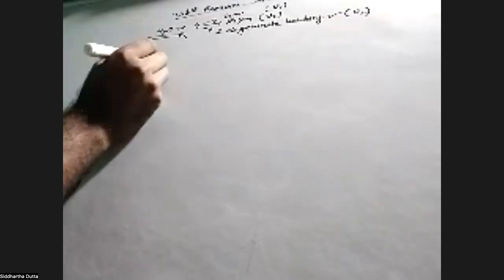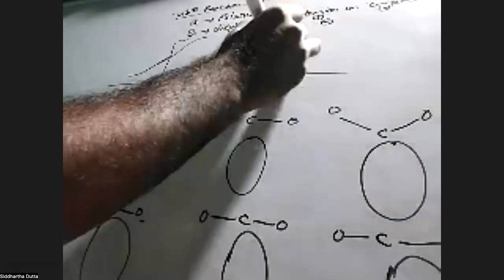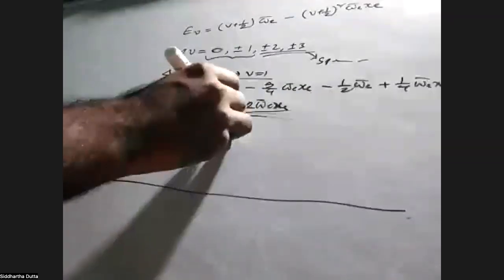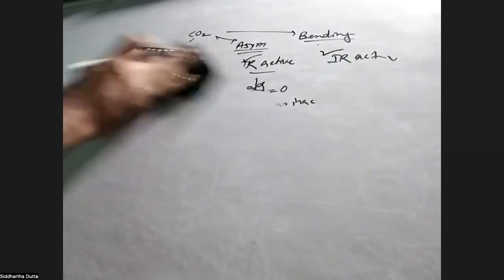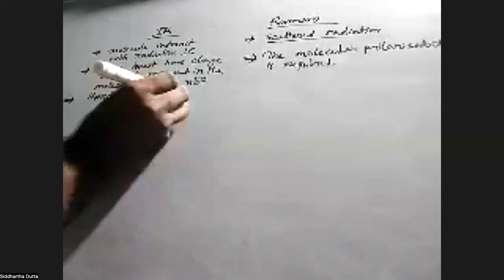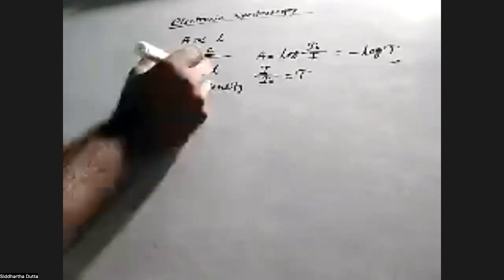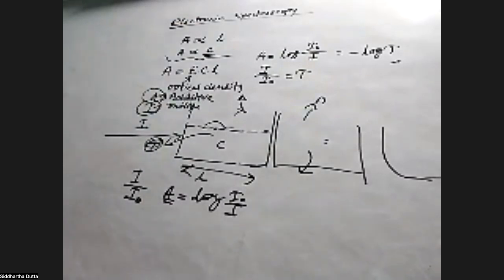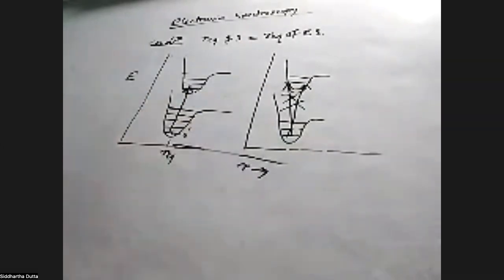BARC-SCIENTIST-CHEMISTRY-14/3/24=AIR=16 / SIDDHARTH_DUTTA-M.Sc-CHEMISTRY-WBU/SubodhCheM /AIR---16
1)-SIDDHARTH_DUTTA-M.Sc-CHEMISTRY-WBU--( REG-ID--3082 = (JOURNEY FROM 2023-24--AIR--16 )-(HIGHEST SELECTION IN BARC-ST-CAT-1=25+)-(HIGHEST SELECTION IN BARC-TO-C=4+/9)-(HIGHEST SELECTION IN BARC=25+20= 51+)-(HIGHEST SELECTION IN A-GRADE=294+ // B&C-GRADE=550+26=576 + HISTORY).